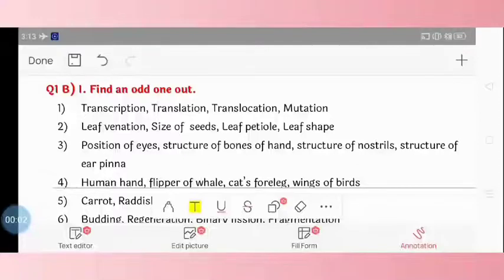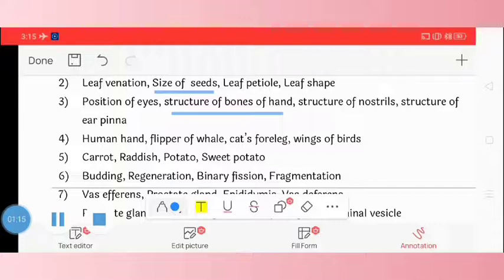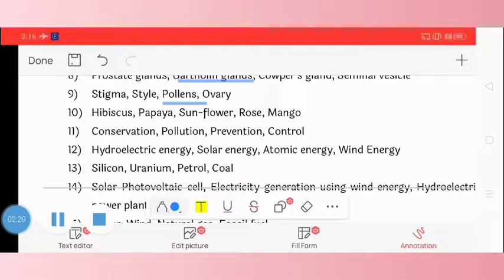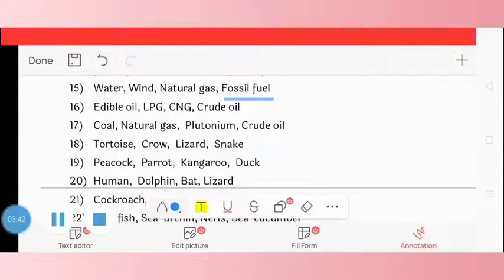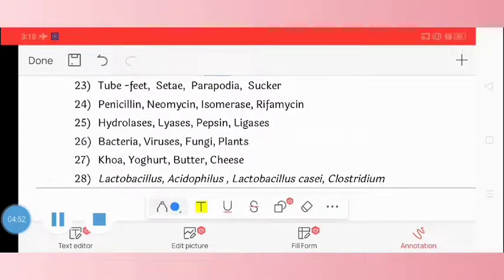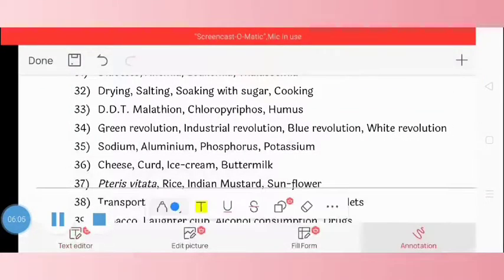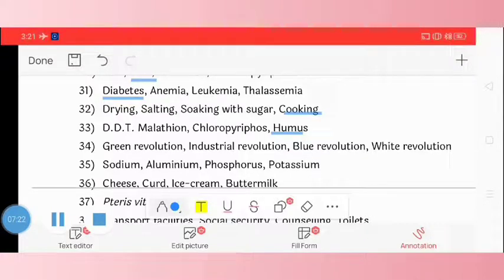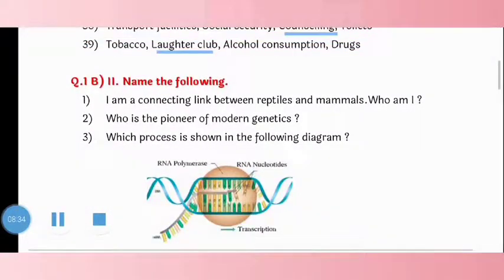10th Science 2nd Find odd one out part-3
study strategies,effective study techniques,how to study for finals,how to study for a test,how to score good marks in final exam,study techniques,ways to study effectively for exams,how to memorize fast and easily,how to study in college,study time table,study motivation,top 10 study technique,how to study for exams,exam me achhe marks kaise laye,learning scientists,ways to study effectively,how to score 100 marks,how to study effectively